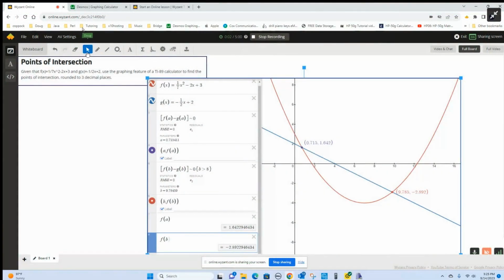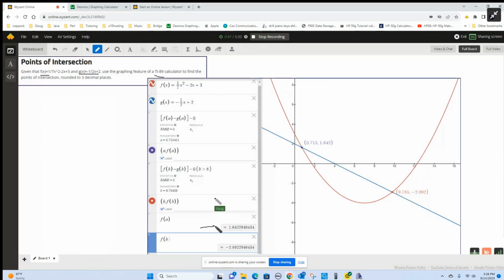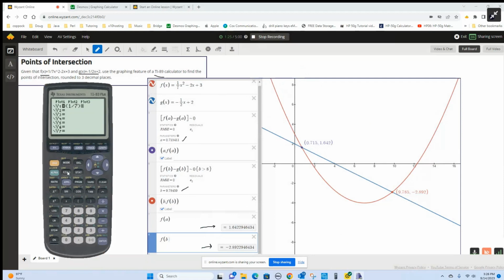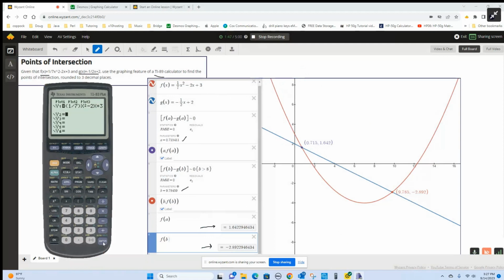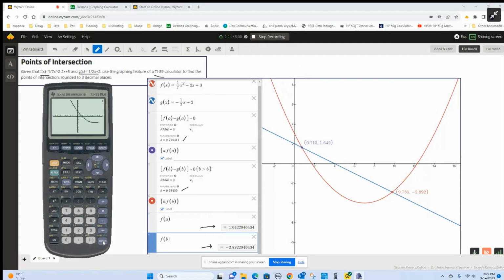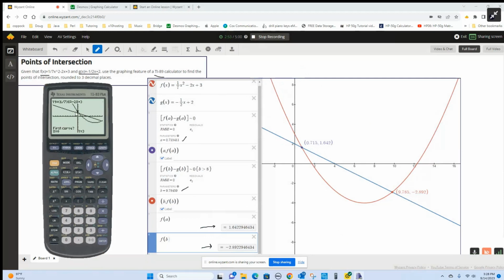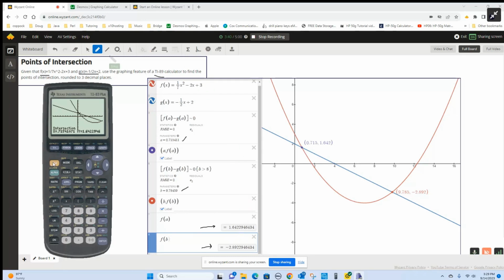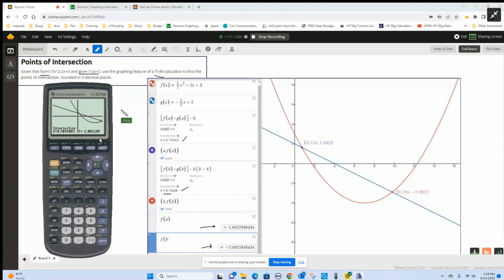Use a TI-83 to find point(s) of intersection of a quadratic and linear function (same on Desmos)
Question: Points of Intersection
Given that f(x)=1/7x^2-2x+3 and g(x)=-1/2x+2, use the graphing feature of a TI-89 calculator to find the points of intersection, rounded to 3 decimal places.

Answered By:

Doug C.

Written Explanation:

Here is the graph on Desmos that found the points of intersection too